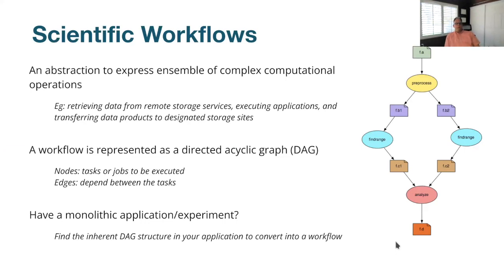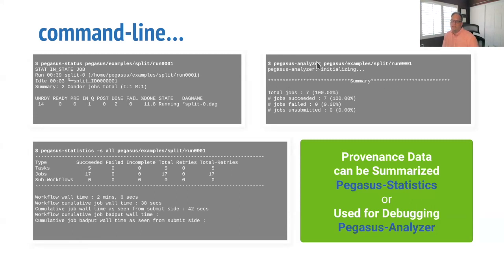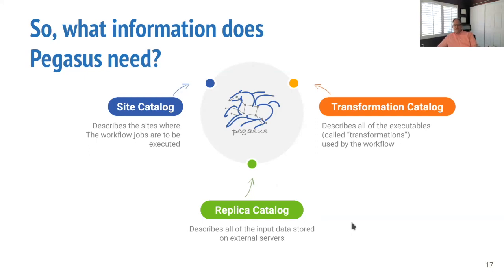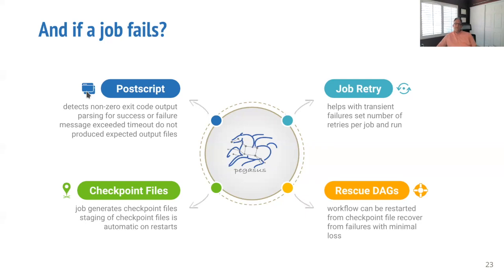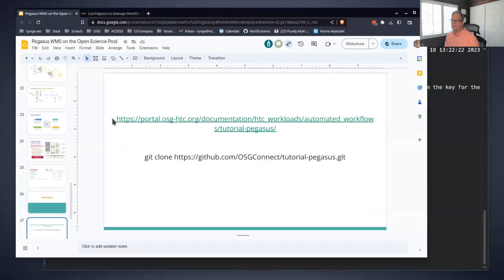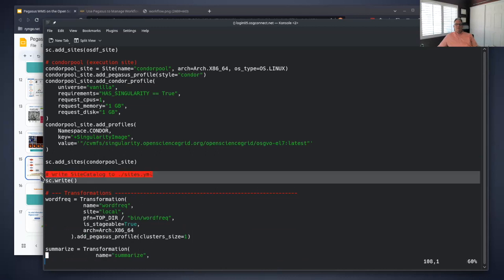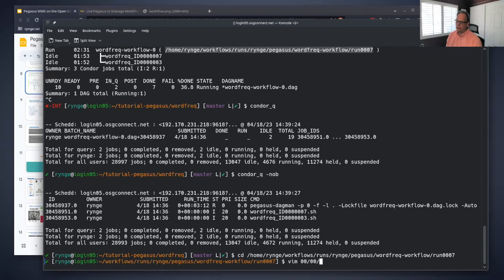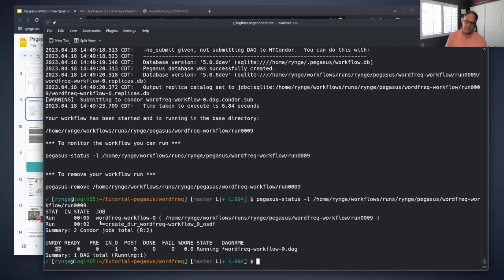OSG Training: Workflows with Pegasus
What do you do when you have a complex workflow involving different data and computing resources, with different job dependencies within the workflow? Use a workflow management tool like Pegasus This training video covers basic principles of using the Pegasus Workflow Management System to manage workflows in the OSPool.

Recording from April 2023.